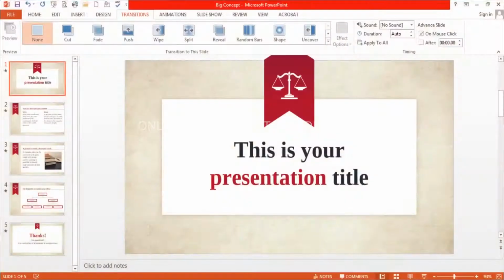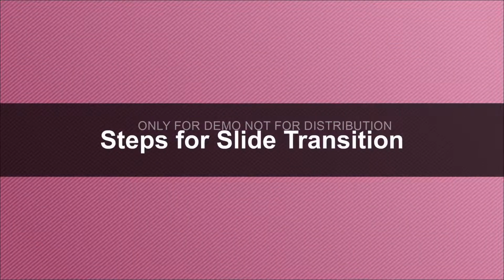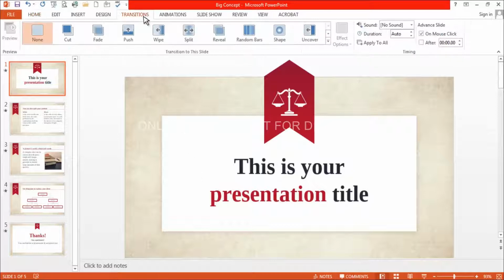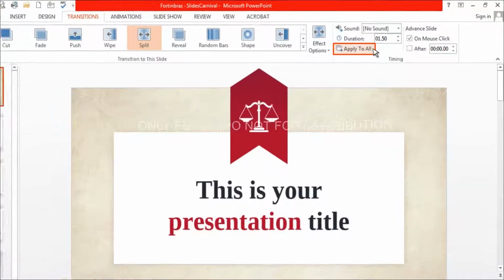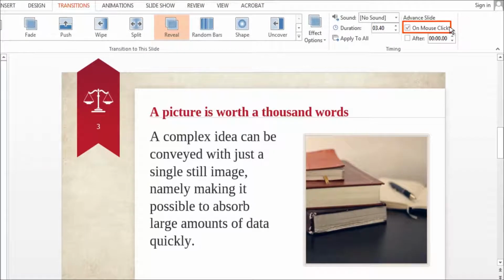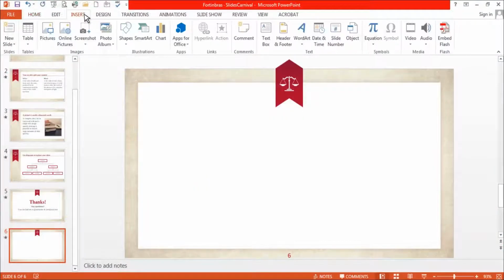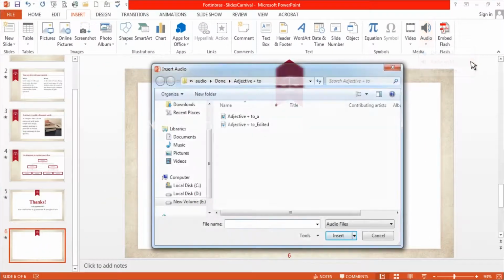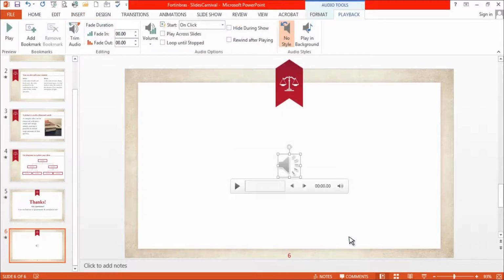Powerpoint Slide Transitions | powerpoint ms office modifying transitions | insert audio and video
Powerpoint slide transitions,powerpoint tutorial for beginners in hindi,how to create a modern powerpoint template,modern powerpoint presentation,modern powerpoint design,minimal powerpoint presentation,minimal powerpoint,powerpoint ms powerpoint,microsoft powerpoint ms office modifying transitions, insert audio in powerpoint, how to insert audio and video in powerpoint, insert video in powerpoint, effects in slides in powerpoint, Insert audio and video
Powerpoint Slide Transition, insert audio and video